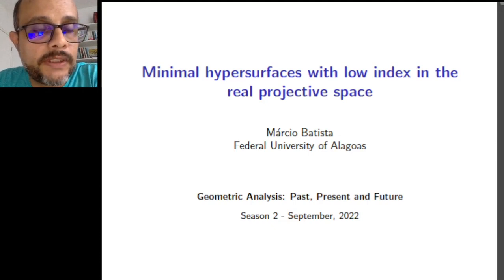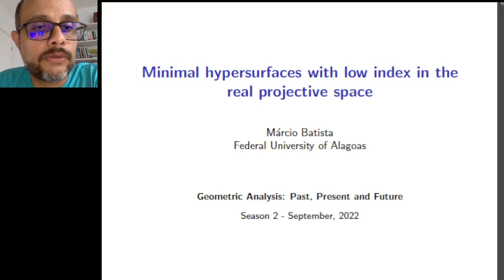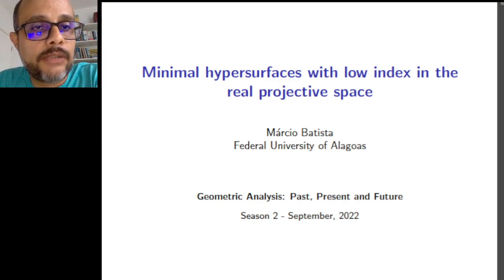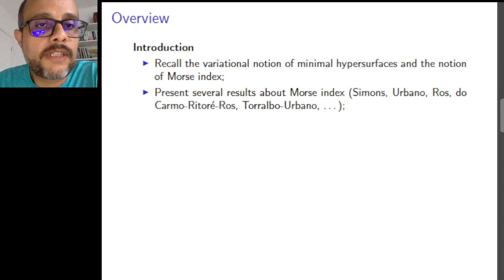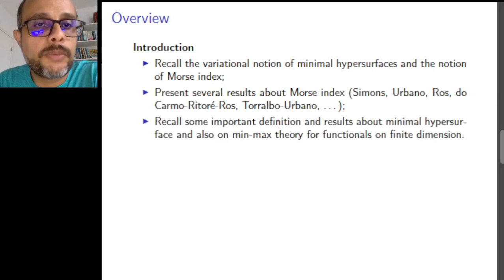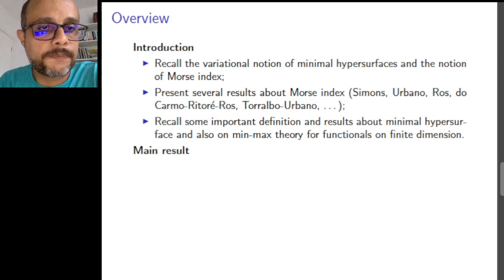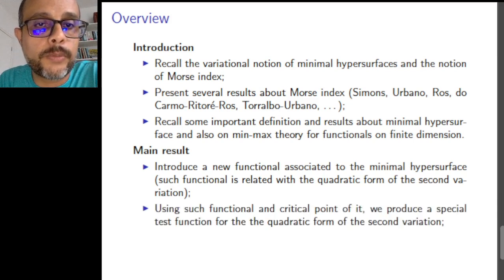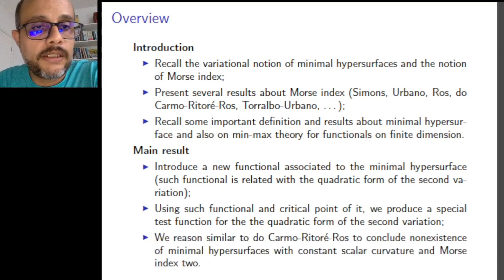S02T03 Marcio Batista